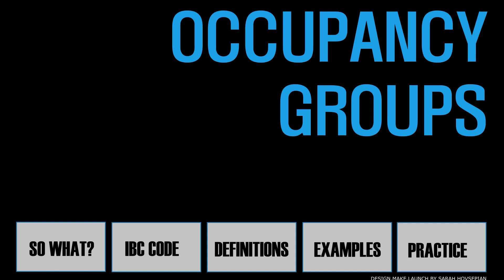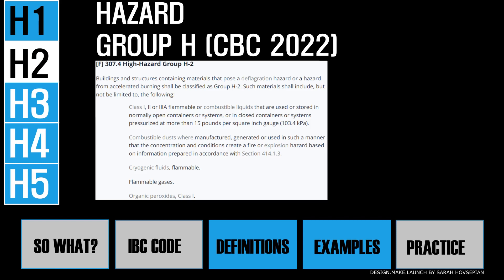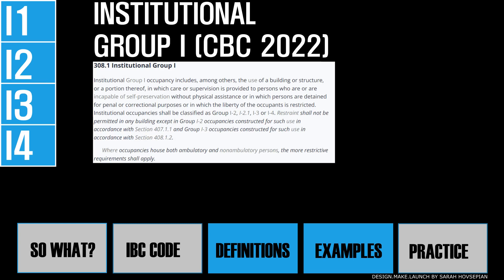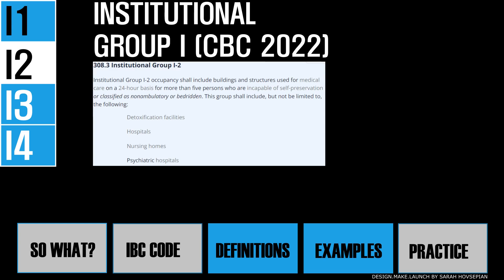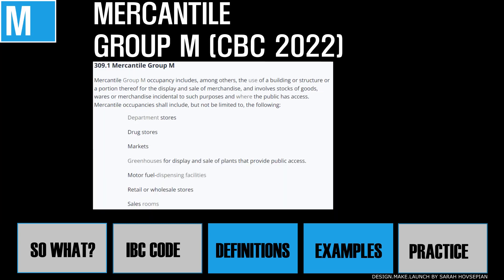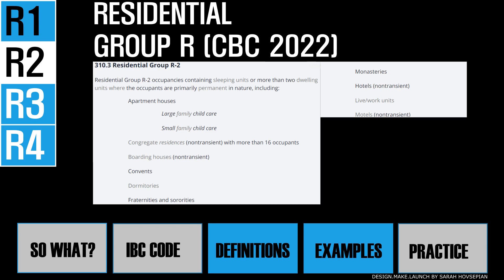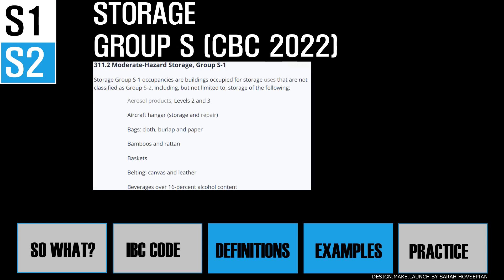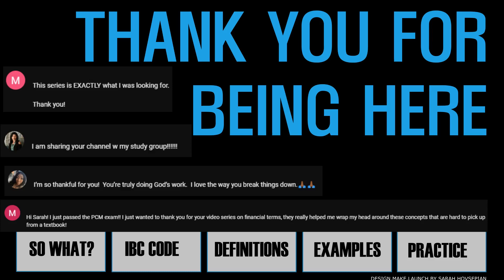IBC Ch. 3 Occupancy Part 2 - ARE 5.0 PA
This video presents this idea of how to classify a building based on the building code and how to assign the correct Occupancy group. By the end of this video, you’ll master the essentials to figure out how to classify any building type.

We will cover:
H = Hazard Occupancy
I = Institutional Occupancy
M = Mercantile Occupancy
R = Residential Occupancy
S = Storage Occupancy
U = Utility Occupancy